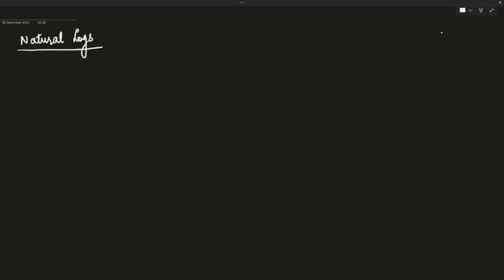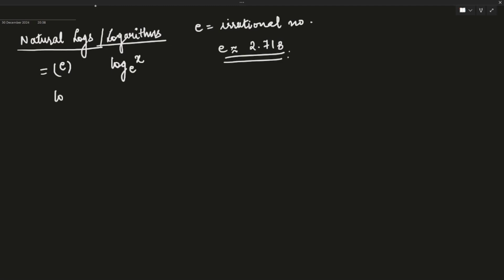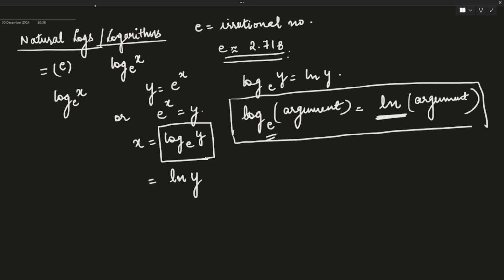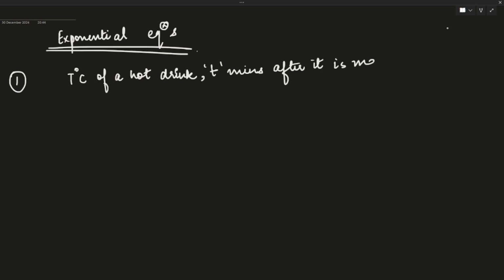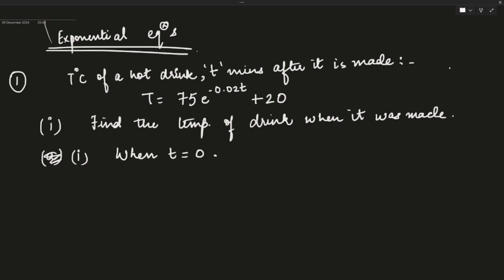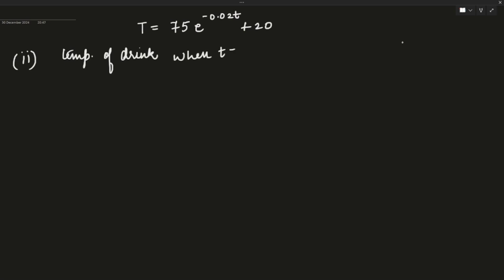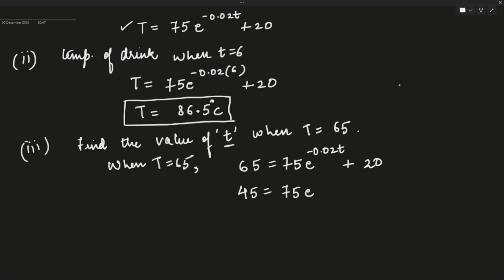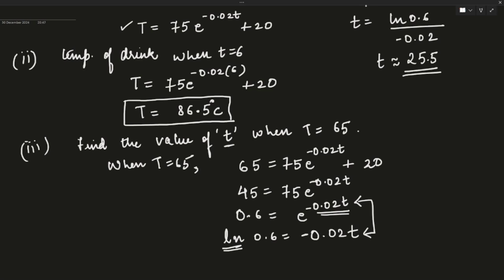Master Natural Logarithms (ln x) in Minutes! IGCSE Add Maths 0606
Dreading Natural Logarithms (ln x)? 🤯 This video breaks down ln x in a way that's easy to understand, even if you're new to logarithms.

This video is perfect for:

IGCSE Add Maths students (Code 0606) preparing for their exams
Anyone who wants to improve their understanding of logarithms
Those looking for a concise and engaging explanation of ln x